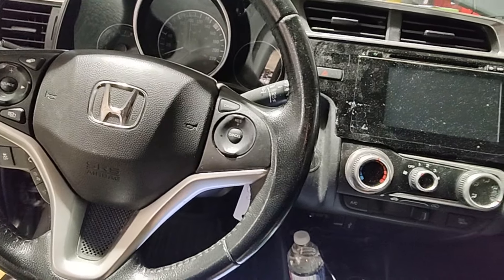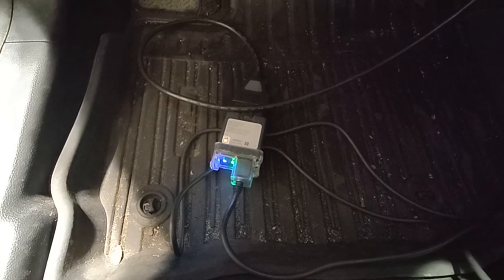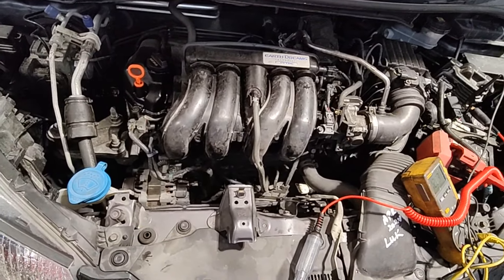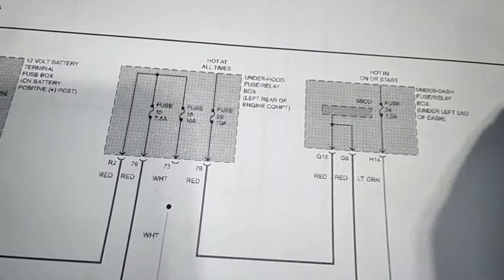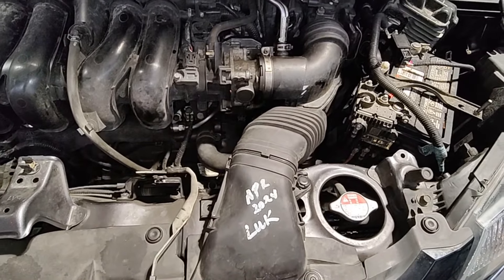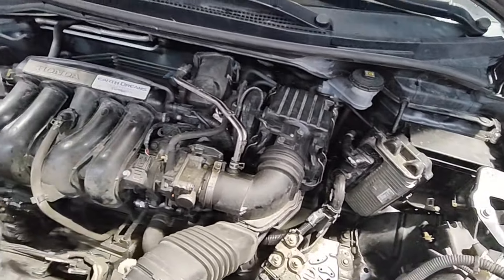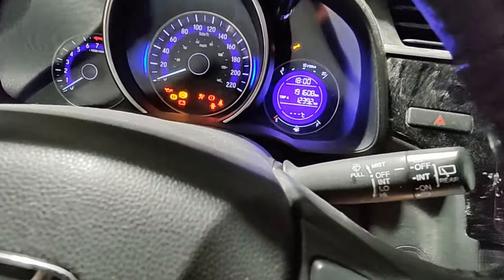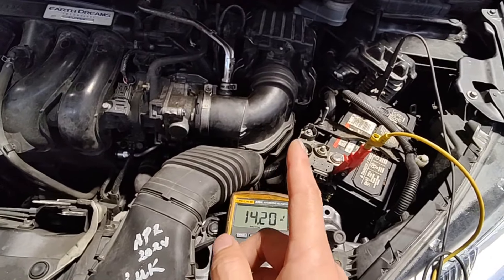2016 Honda fit, no start, no charge, no communication.